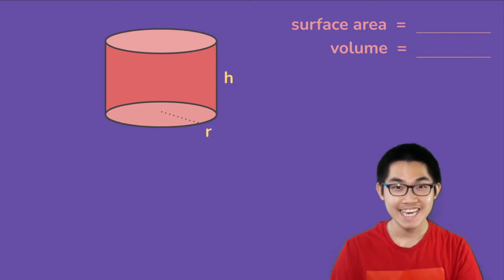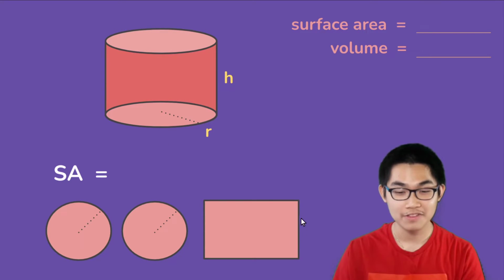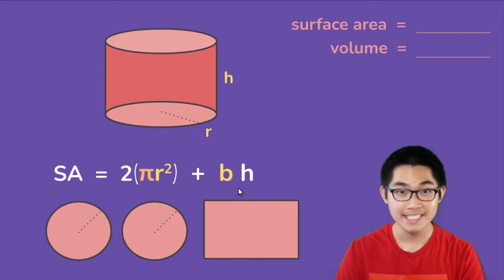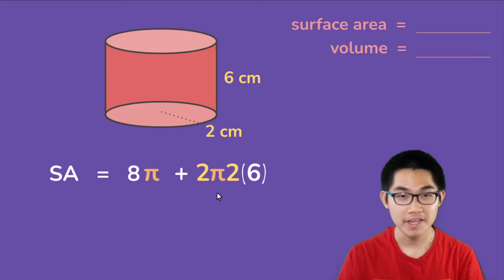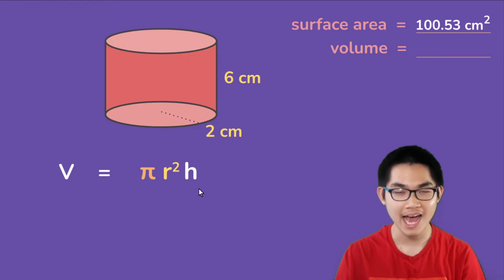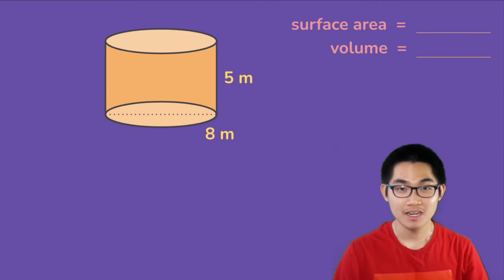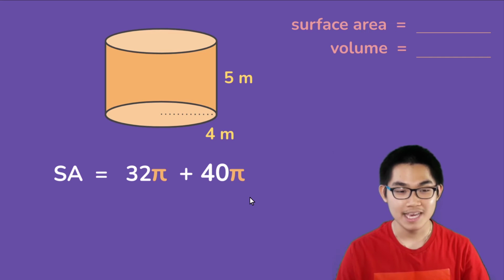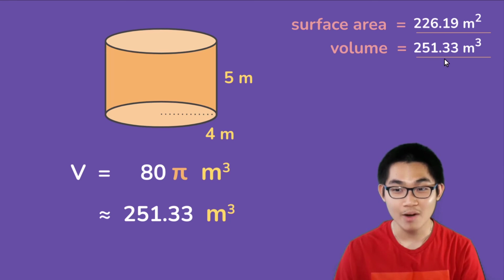Find the Surface Area and Volume of Cylinders!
In this video, I'll show you how to find the surface area and the volume of cylinders. A cylinder is basically a can that you buy at the store. It has a circle at the top, a circle at the bottom, and a shape that wraps around the circles that is a rectangle. If you cut a can vertically along the height and unfold it, you will see that the shape is truly a rectangle. For that reason, the height of that rectangle is the same as the height of the cylinder, and the base of the rectangle is the same as the circumference of the circle because the base of the rectangle wraps around the circle.

To find the surface area of the cylinder, you just use the formula SA = 2pi(r^2) + 2pi(r x h), where r is the radius of the circle, and 'h' is the height of the cylinder. In this video, I also explain where the surface area formula for the cylinder comes from, and why it is this way. To give you a hint, the surface area is basically the area of the two circles plus the area of the rectangle, as mentioned before (because put together they make up a cylinder). Additionally, the volume fo the cylinder is V = pi(r^2 x h). If you watched my previous videos, the area of one circle is pi times the radius squared. Now, if you stack the circle on top of each other until it reaches the height, you'll get the volume. And that's where the volume formula for the cylinder comes from. I hope it makes sense.

By the end of the video, I hope that you learned how to easily find the surface area and the volume of the cylinders. This is one of my favourite exercises in math because it is so easy. In the next video, instead of the surface area and volume of rectangular prisms, I'm going to show you how to find the surface area and volume of cylinders, and the method is pretty similar.

MY EQUIPMENT:
✅Camera: Samsung Galaxy J7